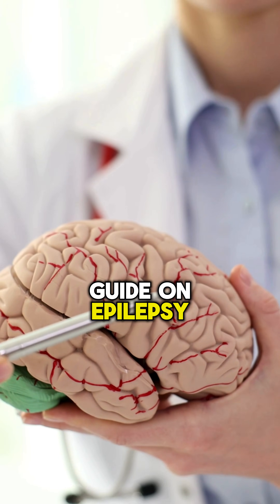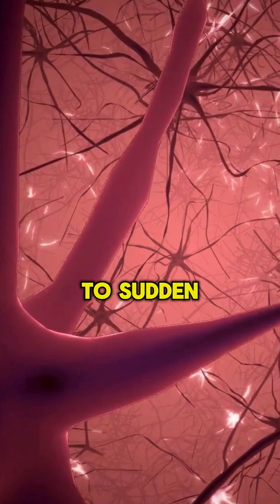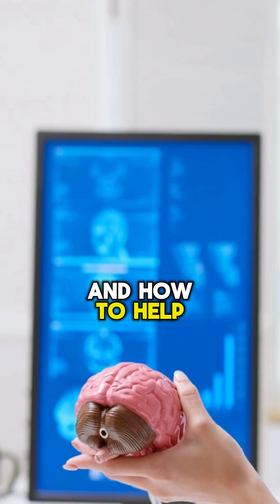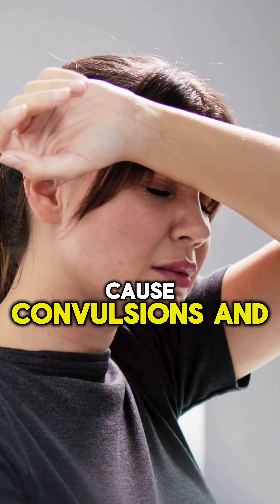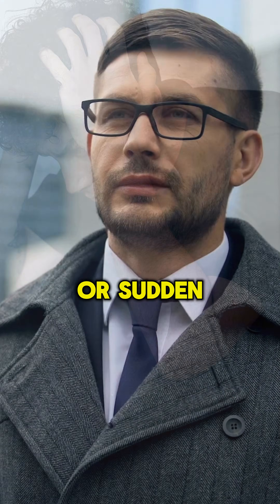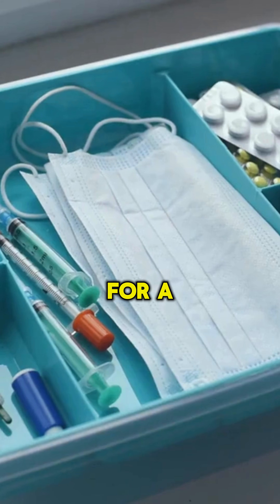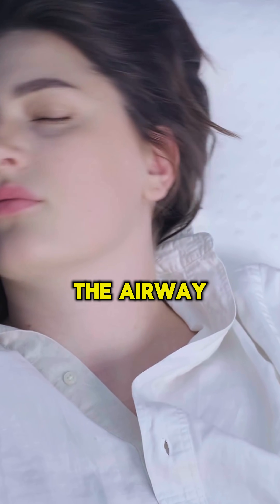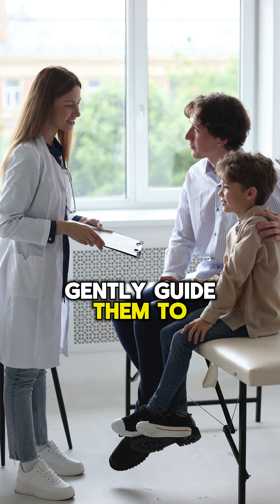How to Help Someone Having a Seizure ?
Welcome to DoctorDC-Online, your trusted source for easy-to-understand medical insights. In this quick and essential guide, we break down everything you need to know about epilepsy—a neurological condition that affects over 50 million people worldwide.

This quick guide explains *what is epilepsy*, describing *types of seizures* and offering *seizure first aid* tips. Learn to recognize *epilepsy symptoms* and understand *causes of epilepsy* in this informative video.
🔍 What You'll Learn in This Video:

What is epilepsy and how it affects the brain

The different types of seizures (tonic-clonic, absence, and more)

How to recognize seizure symptoms

Step-by-step seizure first aid—what to do and what NOT to do

How to support and empower people living with epilepsy

Knowing what to do can save lives and help reduce the stigma. Watch, learn, and share to help spread awareness.